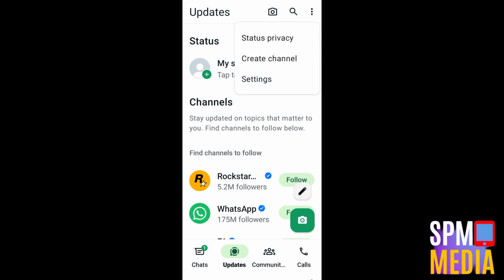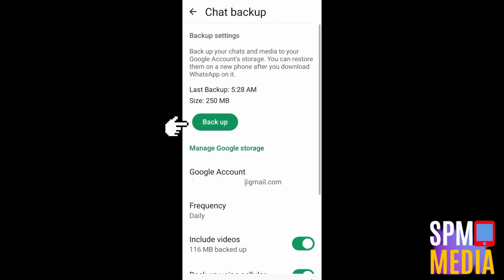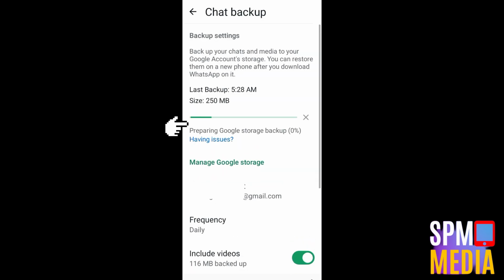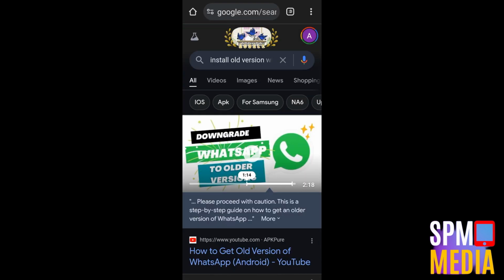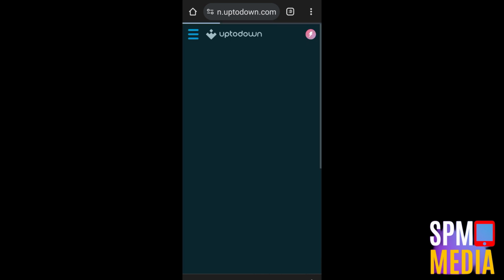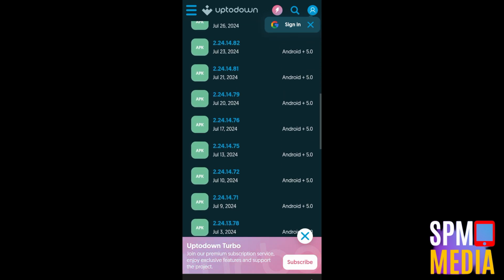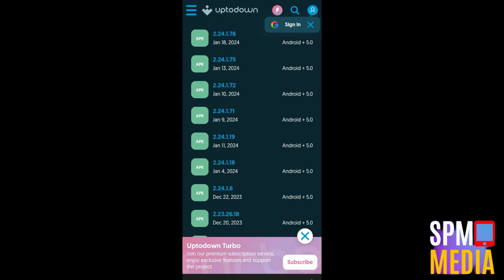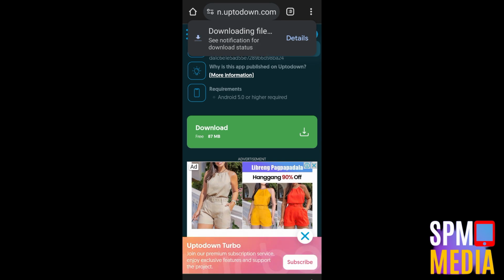Showing How to Remove WhatsApp Bottom Navigation Bar in 2024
In this video, we’ll guide you through the steps to remove or hide the bottom navigation bar in WhatsApp on your device in 2024. If you're looking to customize your WhatsApp interface or gain more screen space, follow these steps to modify your navigation bar settings.